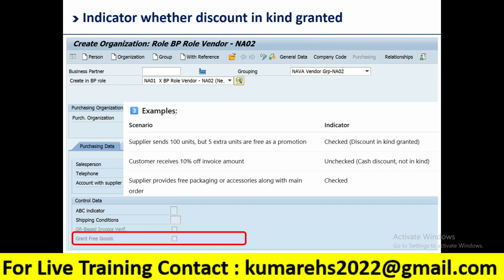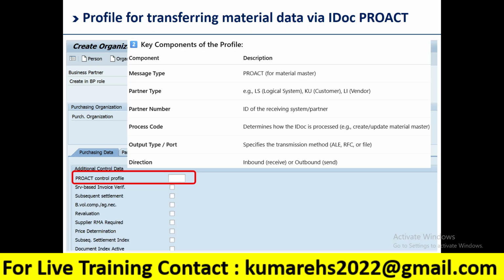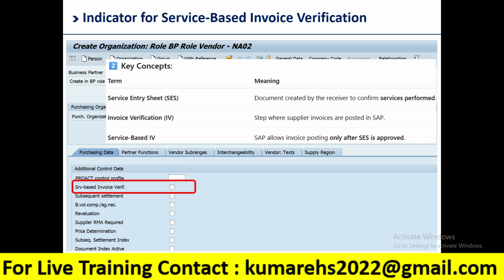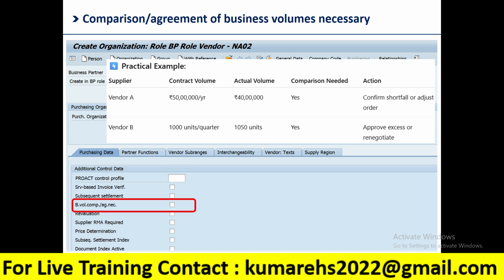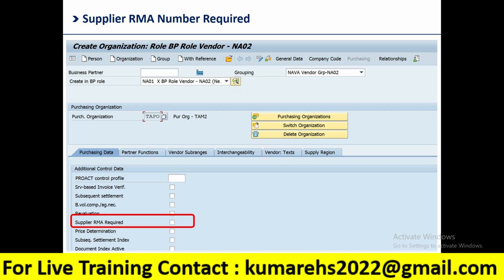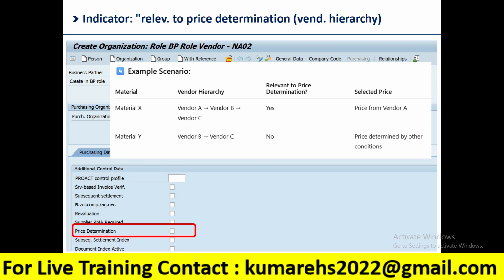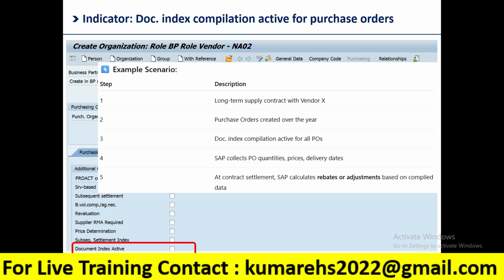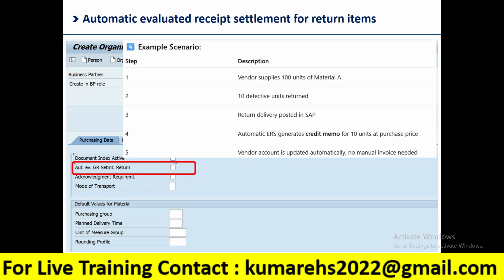Vendor Master: Detailed Explanations in SAP S/4 HANA.2.Purchasing Data - Part#2 (Purchasing)